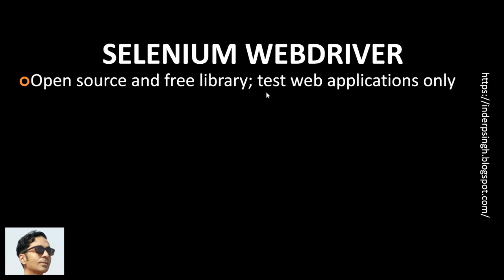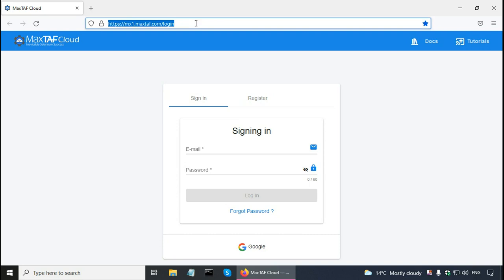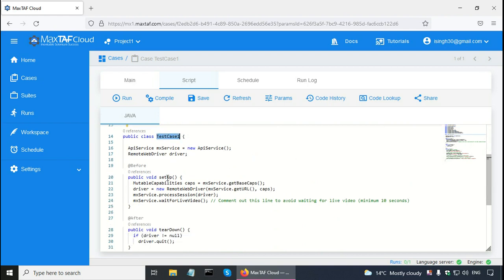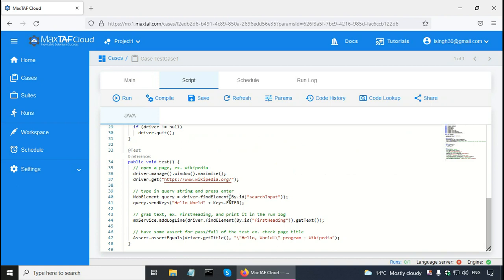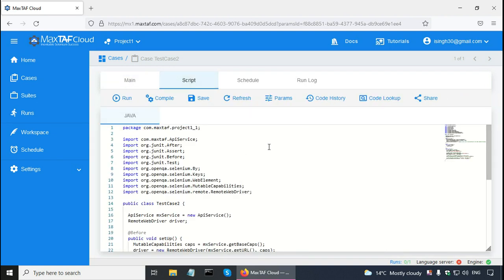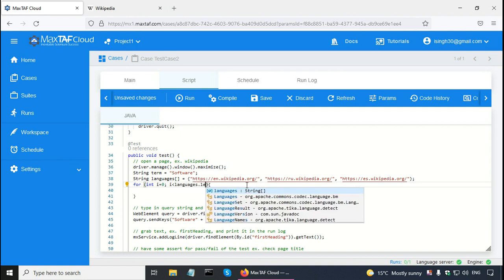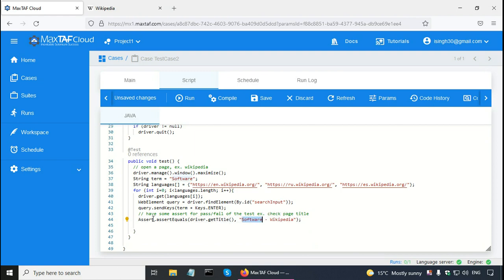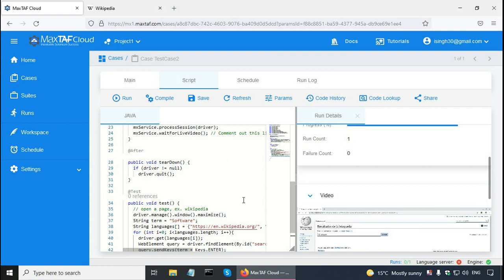Selenium WebDriver | Selenium Java | Selenium Tutorial for Beginners | Selenium Java Tutorial MaxTAF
Selenium WebDriver (Selenium Java) tutorial explains what is Selenium, then Selenium WebDriver, Java and MaxTAF selenium framework using Java. This Selenium WebDriver tutorial resolves the viewer queries on:
1) Selenium Webdriver
2) Selenium java and what is Selenium
3) Java
4) Selenium with java
5) Selenium tutorial
6) Learn selenium with maxtaf
7) Selenium training
8) Selenium tutorial for beginners
9) Selenium java tutorial
10) Selenium webdriver with java
11) Selenium testing
12) Selenium framework using java
13) Selenium tutorials
14) Selenium framework
15) Selenium videos
16) Selenium webdriver java
17) Selenium tutorial for beginners java
18) Selenium automation
19) Selenium with java tutorial for beginners
20) Selenium automation testing
21) Selenium java tutorial for beginners
22) Selenium java automation framework
23) Selenium java automation testing
24) Java selenium tutorial
25) Java selenium project
26) Java selenium automation testing tutorial
27) Selenium automation and java learning

0:00 Selenium Intro
3:12 MaxTAF Intro
4:25 Selenium WebDriver Test Case 1 Run
9:24 Selenium Test Case Modification and Run
11:14 Export Selenium Java Test Case to Template
12:06 Selenium WebDriver Test Case 2